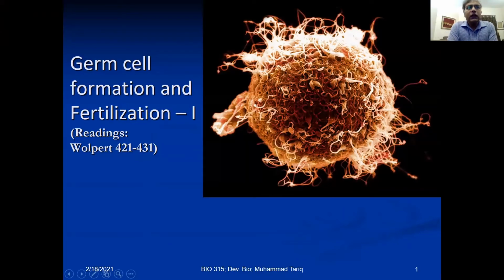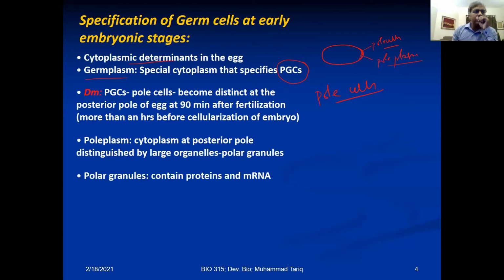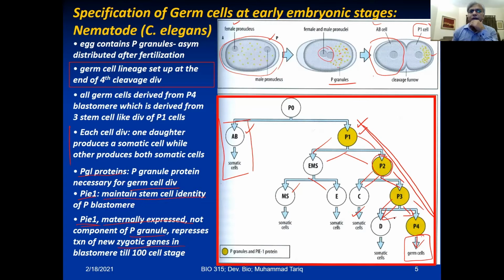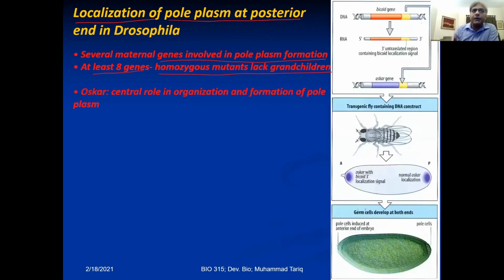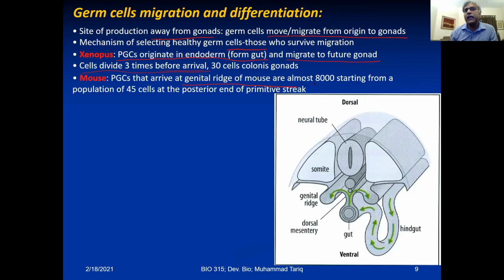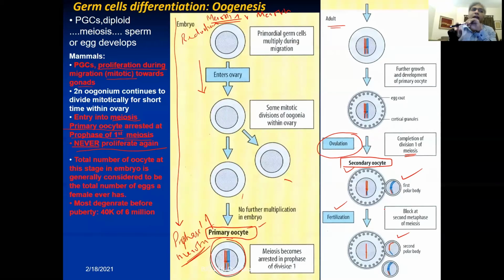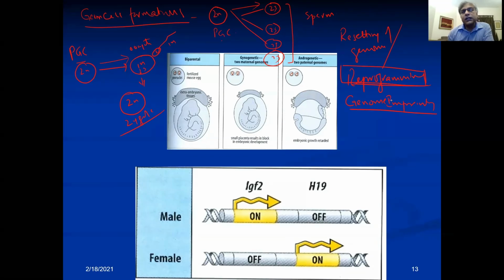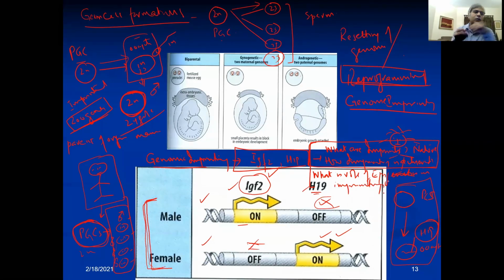BIO415 Developmental Biology Lecture 8 Tariq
This lectures describes formation of germ cells in various organisms and how they become specified during development of multicellular organisms. Examples from invertebrates (fruit flies, nematodes) and vertebrates (Xenopus, mouse) models are described in detail.